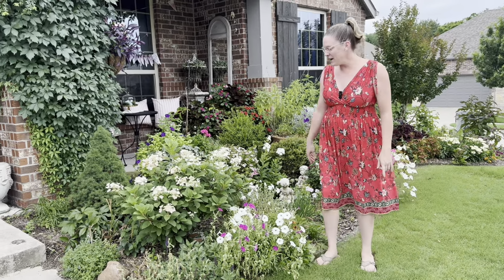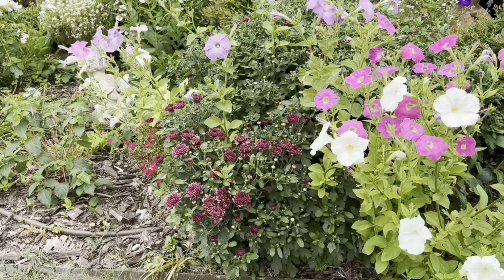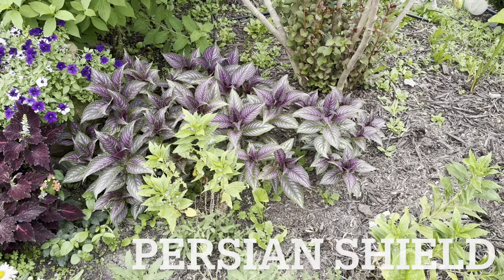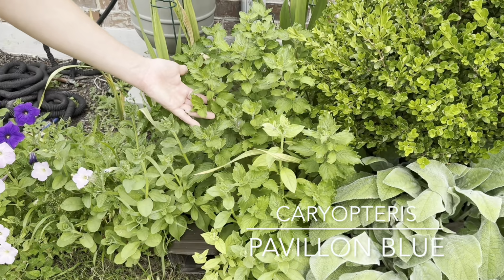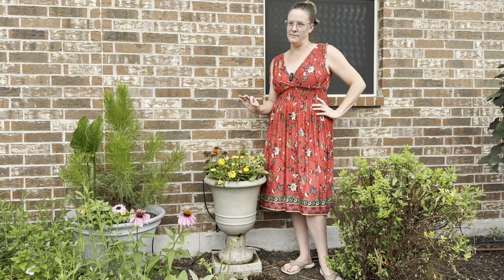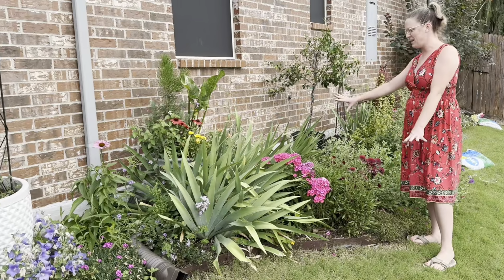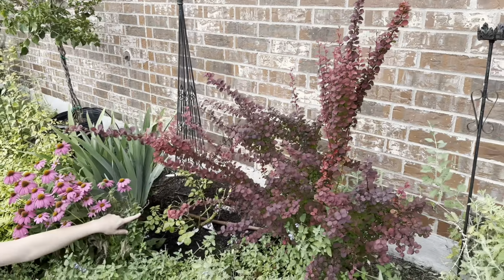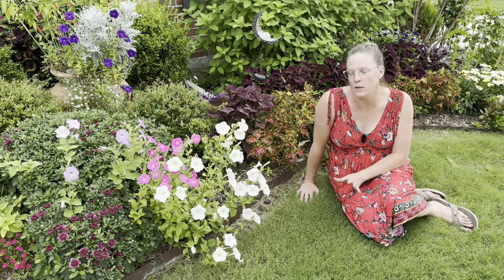SUMMER Garden Tour of The Front & Side Gardens 🌻 || Texas Garden Tour || Zone 8 Gardening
Follow along as I do a summer garden tour of the front and side gardens.  A Texas Garden Tour with lots of bold color in zone 8.